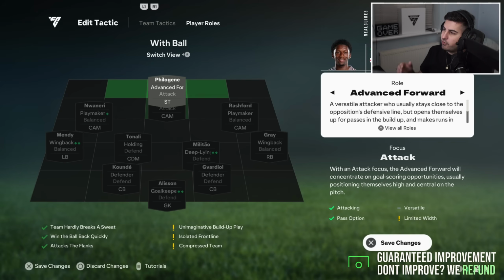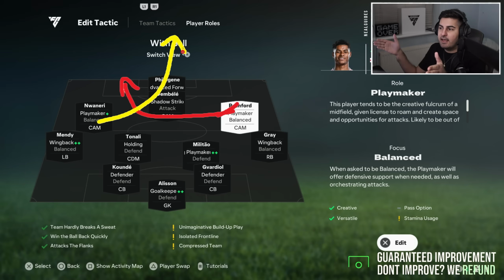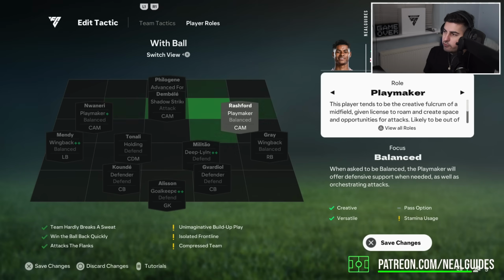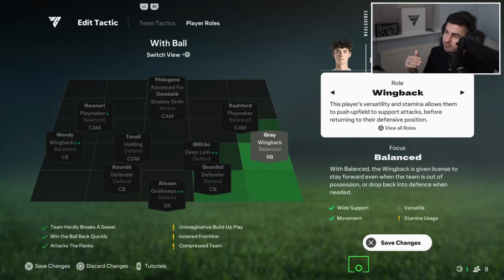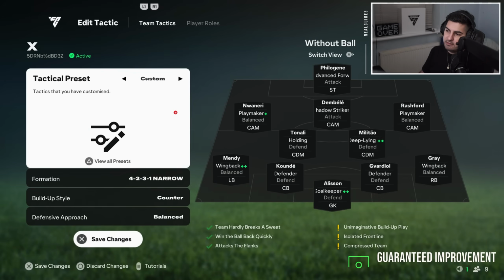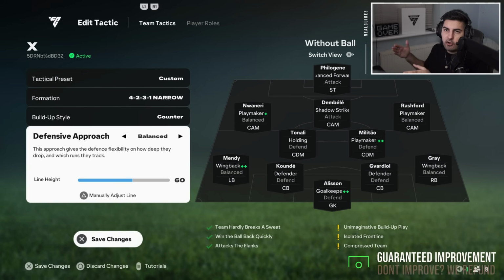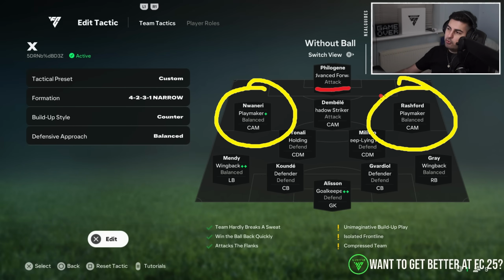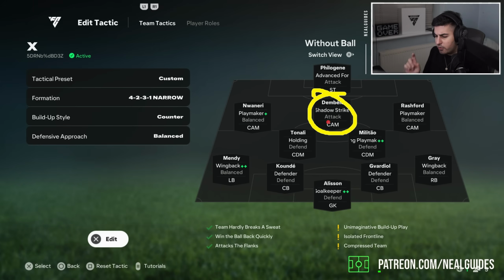*POST PATCH* BEST Meta 4-2-3-1 TACTICS - THE MOST BALANCED FORMATION IN THE GAME IS BACK! - FC 25